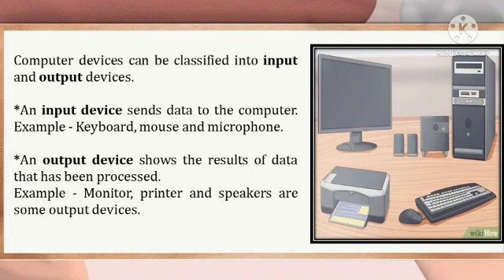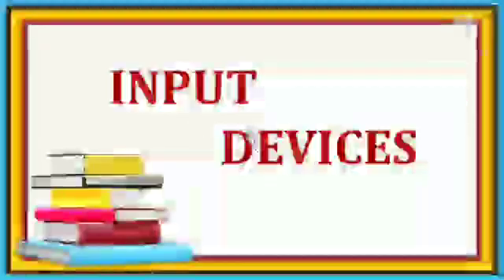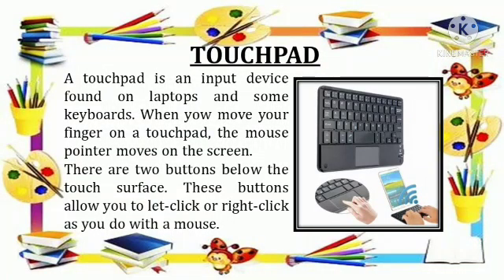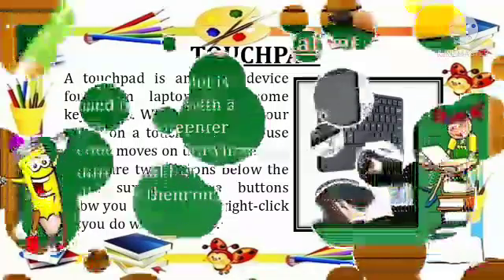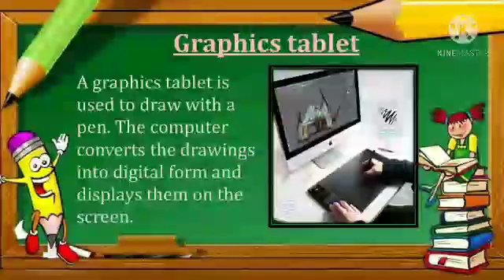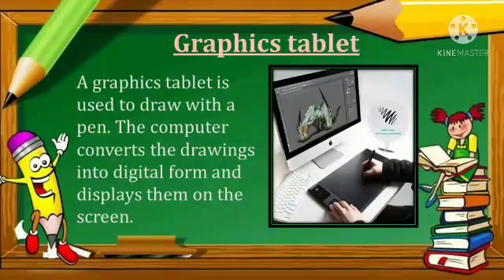Computer - V Input Devices